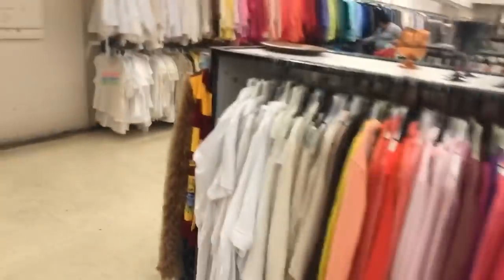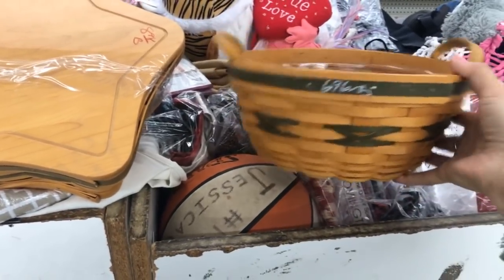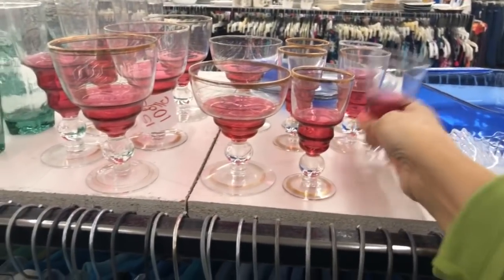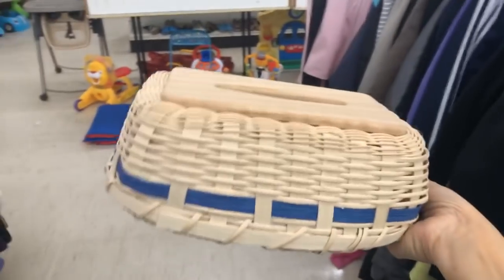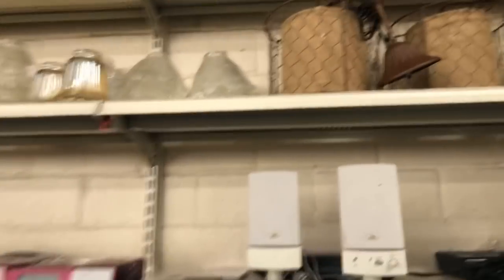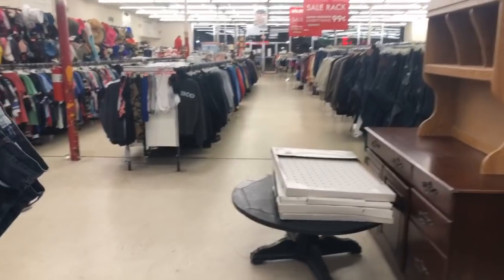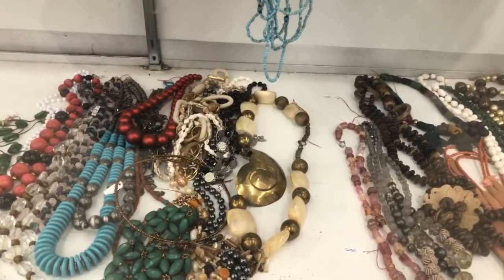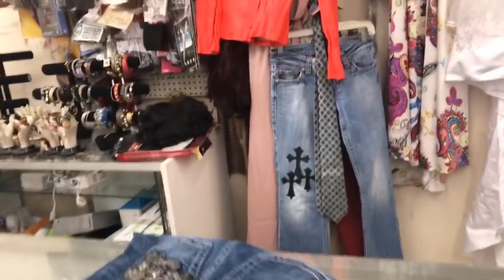Thrift With Me live Late Night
What’s Up With Value Village! thriftwithme for collectibles to sell on ebay